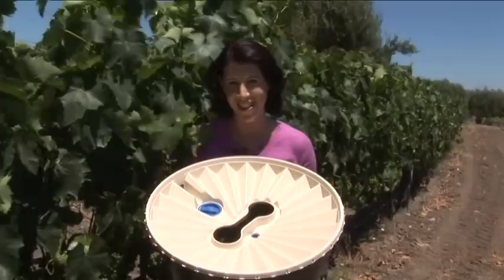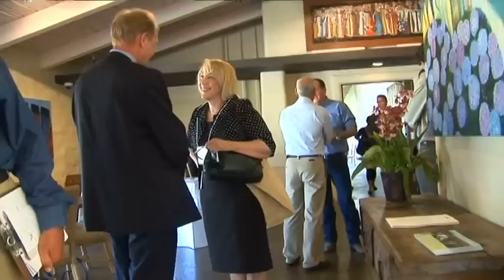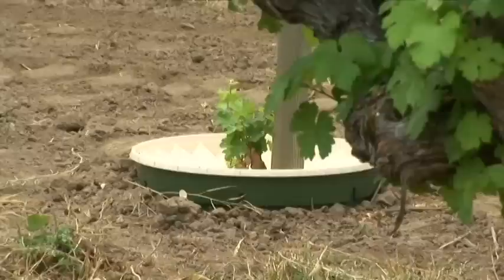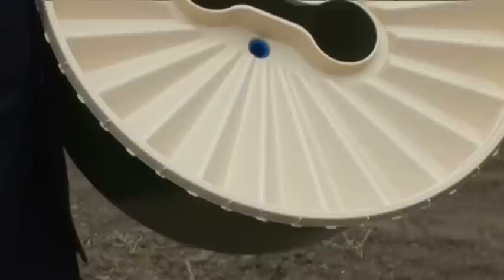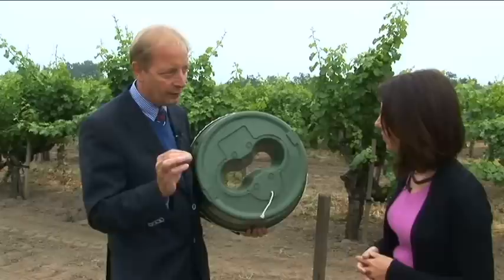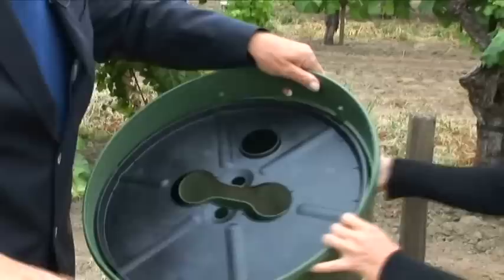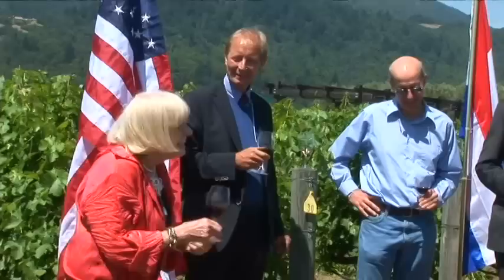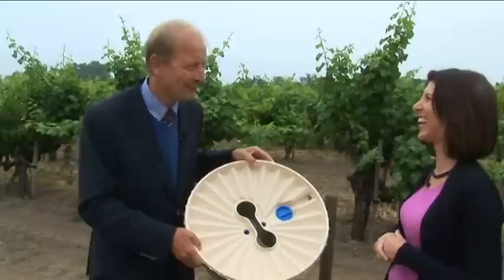Inauguration Waterboxx plant cocoon at Robert Mondavi Winery Napa in California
Groasis – a high tech agricultural company from Holland - sells the low cost Groasis Ecological Water Saving Technology. The Groasis Ecological Water Saving Technology helps to plant trees and vegetables with 99% less water use than traditional irrigation methods.

In 2010 the Groasis Technology was introduced worldwide. Robert Mondavi Winery in Napa Valley California was the first experimental site in the United States. Margaret Mondavi did the opening speech. Knowing how scarce water is, she thinks the invention as important as the invention of electricity.The Groasis waterboxx takes moisture out of the air and collects rain. Captures it and feeds young plants and trees. It can be done anywhere in the world! The video is from June 23, 2010.

En 2010, la Tecnología Groasis se introdujo en todo el mundo. Robert Mondavi Bodegas en Napa Valley de California fue el primer sitio experimental en los Estados Unidos. Margaret Mondavi hizo el discurso de apertura. Saber cómo es la escasez de agua, ella cree que la invención tan importante como la invención de la electricidad. El Groasis waterboxx saca la humedad del aire y se guarda la lluvia. Capturalo y lo alimenta a las plantas y los árboles jóvenes. Puede ser utilizado en cualquier parte del mundo! El video es del 23 de junio de 2010.

En 2010, la Technologie Groasis a été introduite dans le monde entier . Robert Mondavi Caves dans la Napa Valley en Californie a été le premier site expérimental aux États-Unis. Margaret Mondavi a fait le discours d'ouverture. Savoir comment l'eau est rare, elle pense l'invention aussi importante que l'invention de électricité. Le Groasis waterboxx prend l'humidité de l'air et recueille la pluie. Il capture et nourrit les plantes et les arbres jeunes. Il peut être utilisé dans le monde partout! La vidéo est de Juin 23, 2010.

In 2010 is de Groasis Technologie wereldwijd geïntroduceerd.  Robert Mondavi Winery in Napa Valley in Californië was de eerste experimentele site in de Verenigde Staten. Margaret Mondavi deed het openingswoord. Omdat ze uit ervaring weet hoe schaars water is, vindt ze de uitvinding even belangrijk als de uitvinding van de elektriciteit. De Groasis Waterboxx haalt condens uit de lucht en verzamelt regen. Hij vangt dit op en bewaart het en voedt er vervolgens de jonge planten en bomen mee. Het kan overal in de wereld worden gebruikt! De video is van 23 juni 2010.

Em 2010, a Tecnologia Groasis foi introduzido em todo o mundo. Robert Mondavi Vinícolas em Napa Valley, Califórnia foi o primeiro site experimental nos Estados Unidos. Margaret Mondavi fez o discurso de abertura. Saber como escassez de água é, ela acha que a invenção tão importante quanto a invenção da electricity.El Groasis waterboxx leva umidade do ar e coleta de chuva. Ele captura e alimenta as plantas jovens e árvores. Isso pode ser feito em qualquer lugar do mundo! O vídeo é de 23 de junho de 2010.